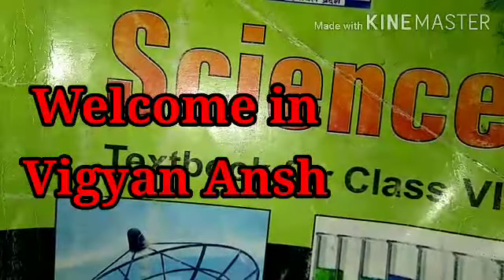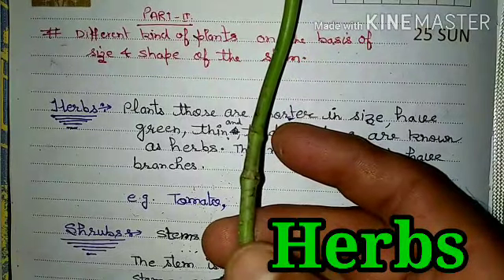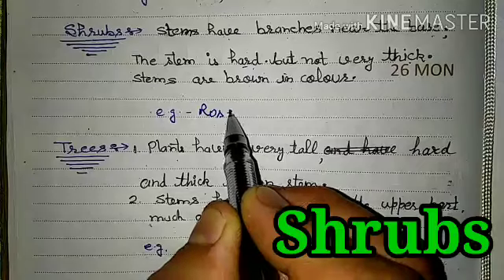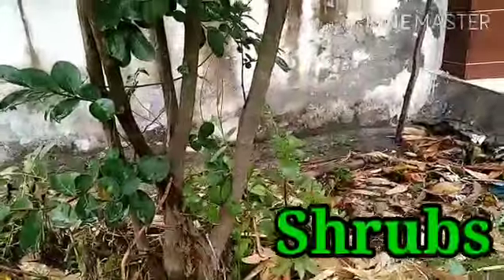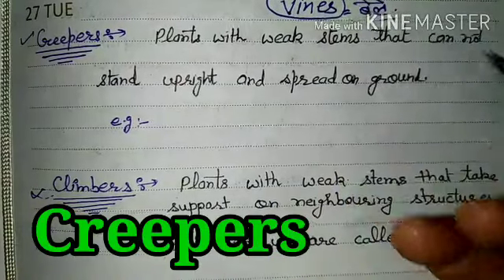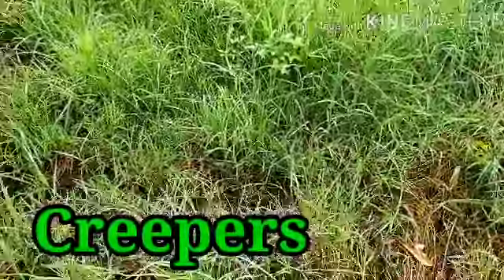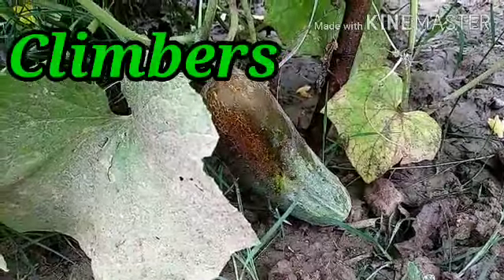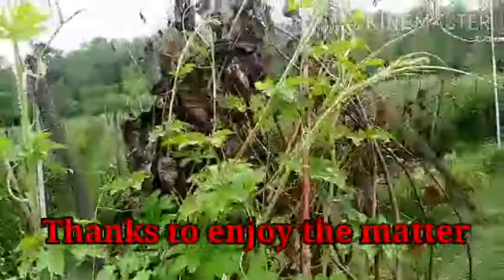Type of plants, Herbs, Shrub, trees, creepers, climbers, class 6th, chapter7, part 4